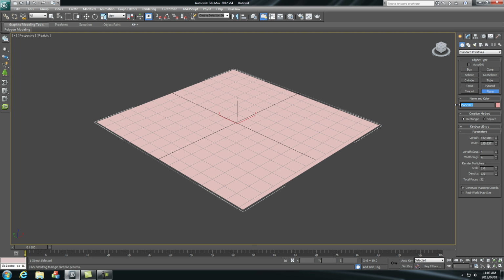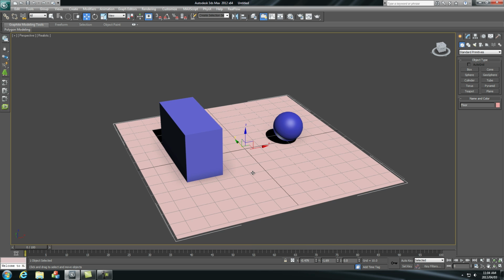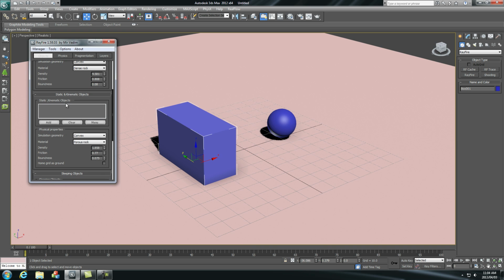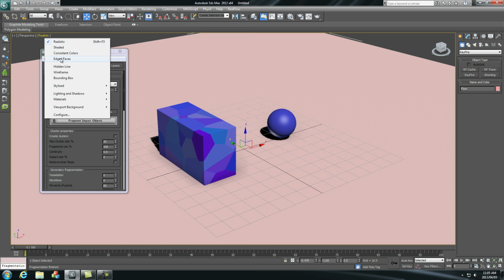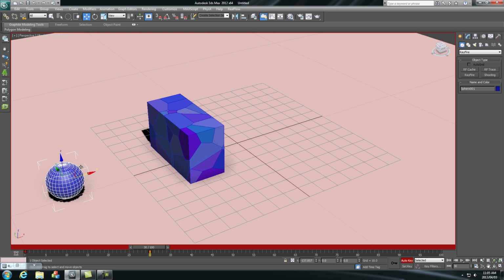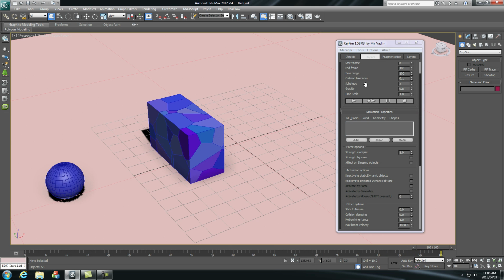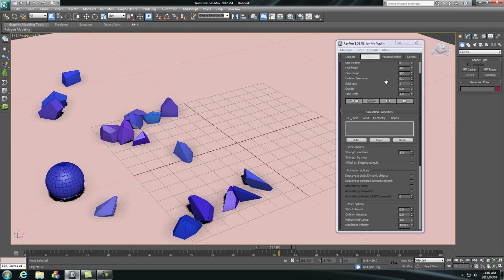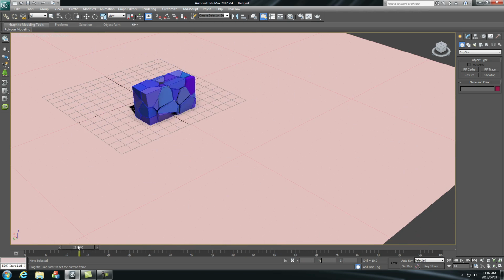RayFire Tutorial - 3dsMax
In this quick tutorial I explain the basic use of RayFire (a destruction plugin for 3dsmax)